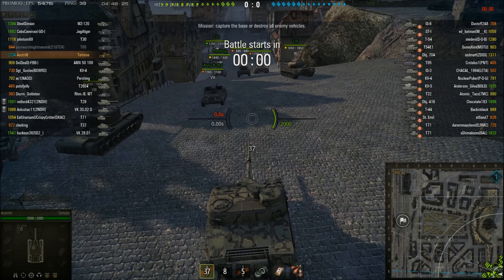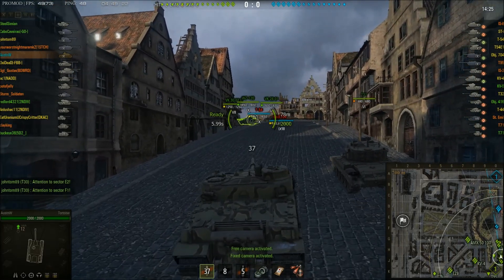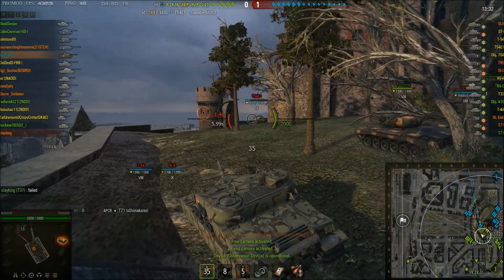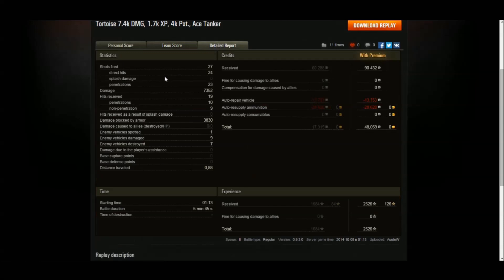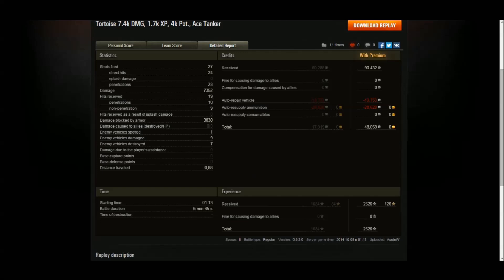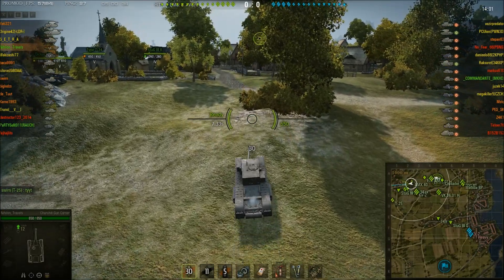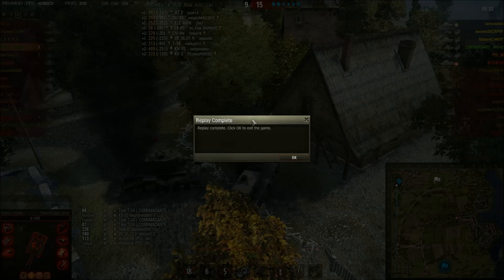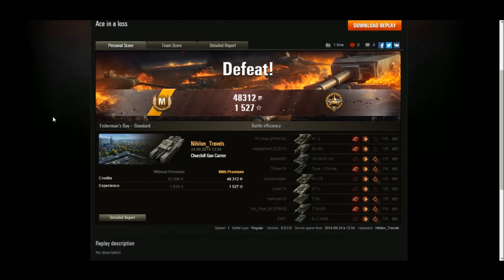Your replays - Tortoise / Churchill Gun Carrier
With AustnW and Nihilon_Travels.